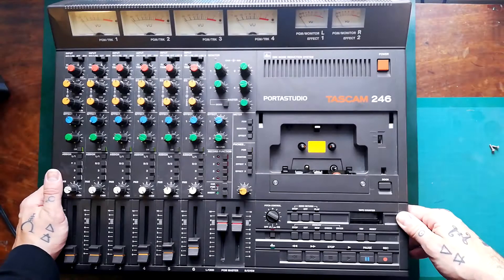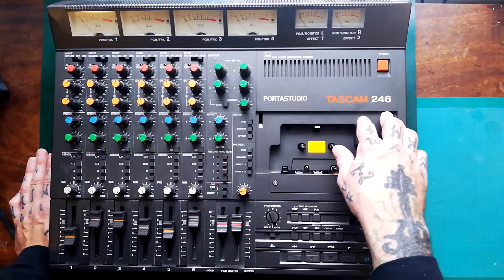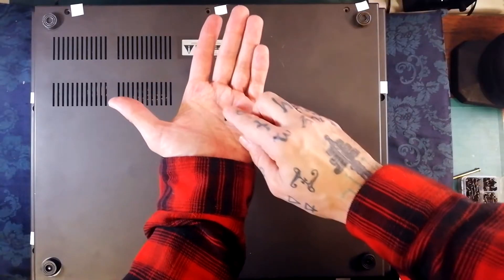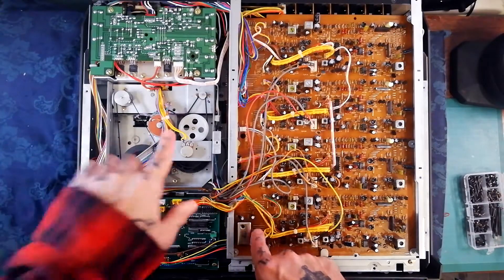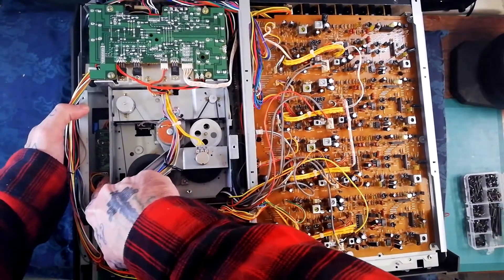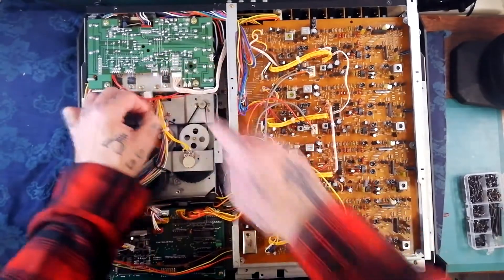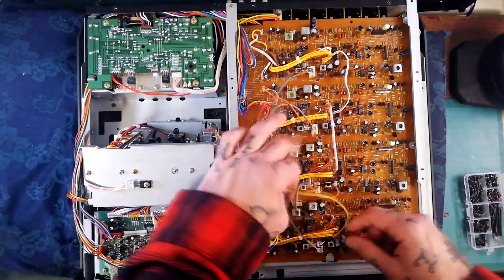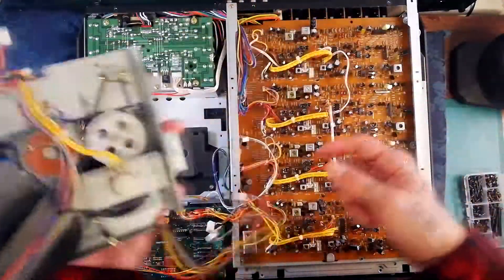Tascam Portastudio 246 | 1 | remove knobs | open case | remove cassette transport (belt change, etc)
Here is the first in a series of videos tearing down the Tascam 246, a 4 track multitrack cassette recorder dating back to the 1980s. These videos are intended as a genral anatomy and access guide for anyone who needs to service or repair their  portastudio. Videos focusing on specific repair tasks as well as a review and demoes will follow.

In this video I remove the knobs, open the rear case and detach the cassette transport from the metal chassis below , and unplug all electrical cables running from the cassette player to the rest of the system.

Please not that I do not specifically demonstrate the changing of the pinch roller, idler tires or belts, because once you have the 246 transport out of the chassis, these tasks are identical to what you do on a Tascam 244, and i have already covered those topics in detail in other videos  - please see my 244 playlist which you can reach from my youtube channel homepage.